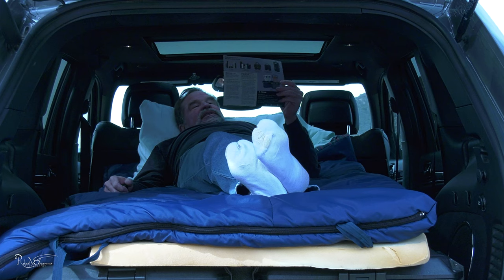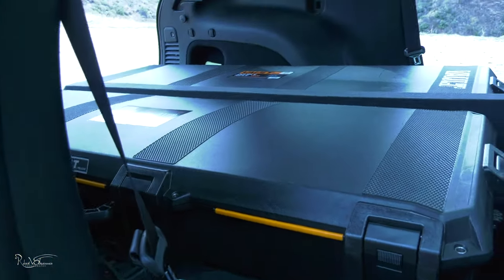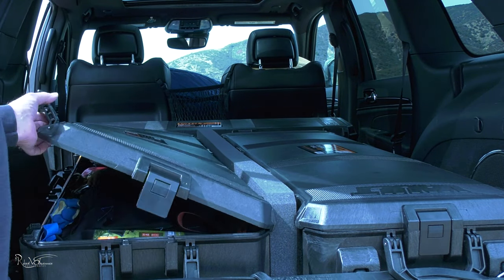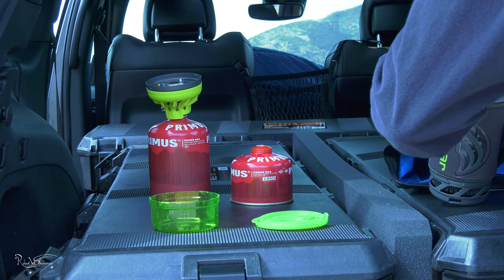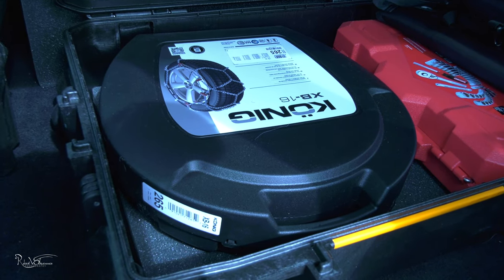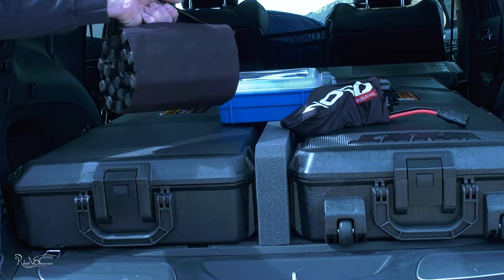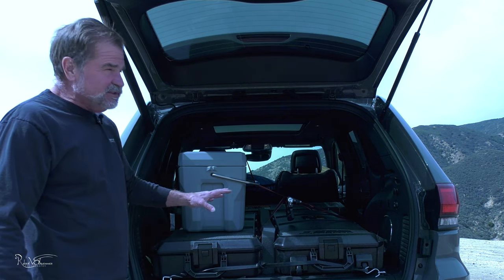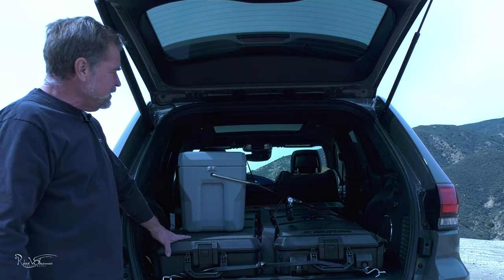How to Install a Storage Sleeping System in a 2021 Jeep Grand Cherokee WK2 in Five Minutes for $500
October 2023 Amazon links
Vault by Pelican - V770 Multi-Purpose Hard Case
Vault by Pelican - V800 Multi-Purpose Wide Hard Case

Other accessories noted in the video and purchased through Amazon.com include:
Jetboil Flash Java Kit Camping and Backpacking Stove Cooking "without" French Press
Jetboil Flash Java Kit Camping and Backpacking Stove Cooking System with Silicone French Press Coffee Maker
Jetboil Genesis Basecamp Camping Stove without cookware (not featured in video but fits inside the vault)
Jetboil Genesis Basecamp Camping Stove with cookware (not featured in video, stove and cookware fit inside the vault). I'm using this setup.
Bucket Boss - Super Roll, Tools Bag - Original Series (74004)
BUNKER INDUST Tire Traction Mats Portable Recovery Tracks for Off Road
KONIG XB-16 265 Snow chains, set of two (verify your tire size)
NOCO Boost Plus GB40 1000A UltraSafe Car Battery Jump Starter, 12V Jump Starter Battery Pack, Battery Booster, Jump Box, Portable Charger and Jumper Cables
RHINO USA Folding Survival Shovel w/Pick - Heavy Duty Carbon Steel Military Style Entrenching Tool for Off Road
KIWI MASTER Rear Cargo Mat Liner Compatible for 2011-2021 Jeep Grand Cherokee, 2022 Grand Cherokee WK All Weather Protection Floor Slush Trunk Mats Black
AMEIQ Car Accessories, Car Organizer Storage Between Front Seats
Stanley Classic Vacuum Bottle
First Aid Kit 230 Piece, Waterproof, All Purpose Use Outdoor, Indoor, Car, Hiking

The storage sleeping or camping system for a Jeep Grand Cherokee WK2 is easily installed and removed from the vehicle. If you are required to access your spare tire or storage space and recovery gear, the Vault by Pelican cases are easily removed and can be set on the ground, they are crushproof, dustproof and weather resistant with locking hasps. This buildout in "2021" uses two Vault V800 rifle cases that retail for $199.95 each and a single Vault V770 rifle case that retails for $149.95. All cases are available on Amazon.com where I purchased the Vault 770. The two Vault V800 I purchased through Big 5 Sporting Goods, with a 20% coupon and CA sales tax, the cost was $175.00 each. The total cost of the three Vault cases was $500.00.